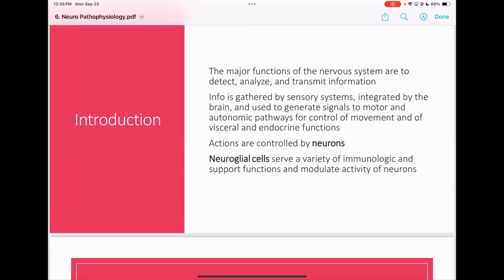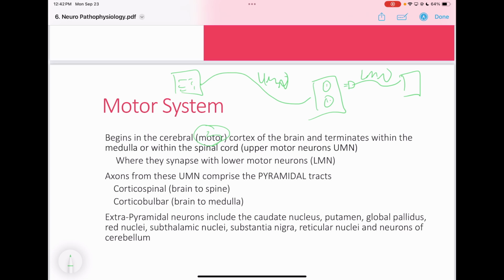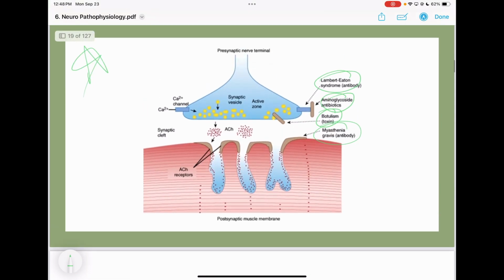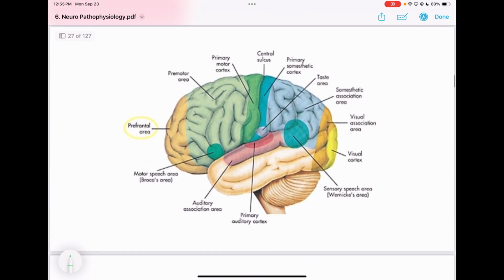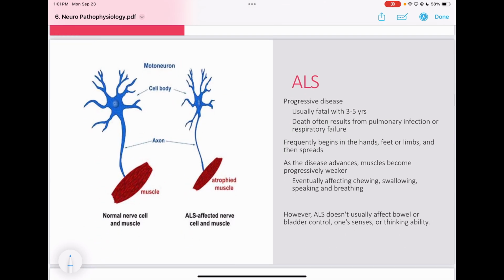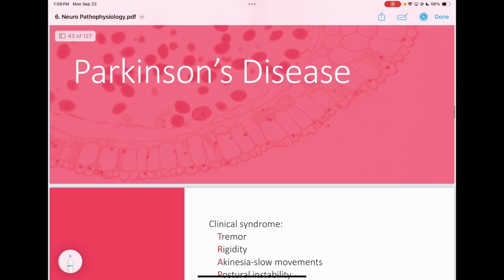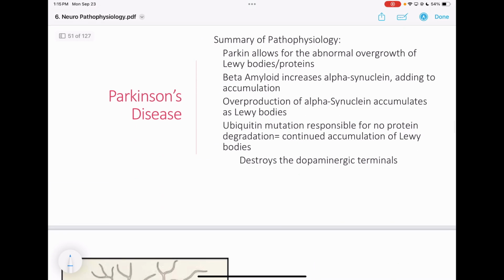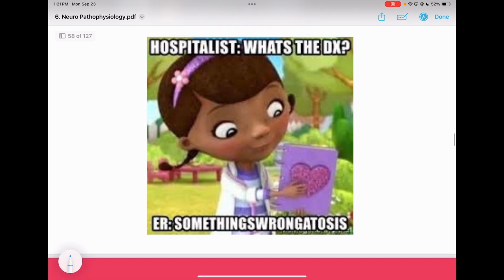Neuro Pathophysiology Part I